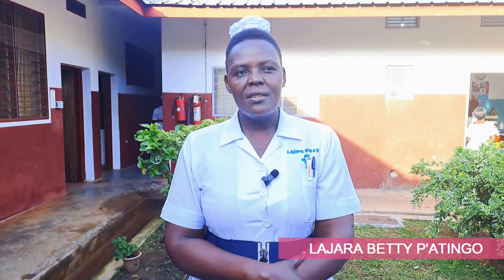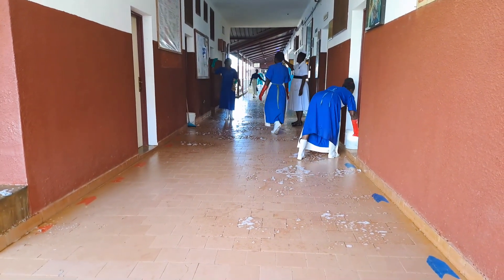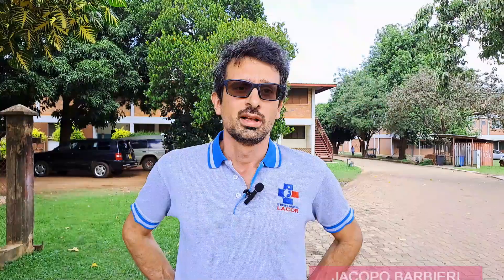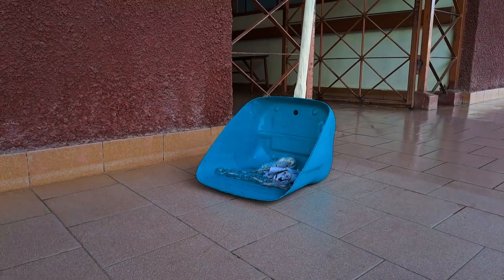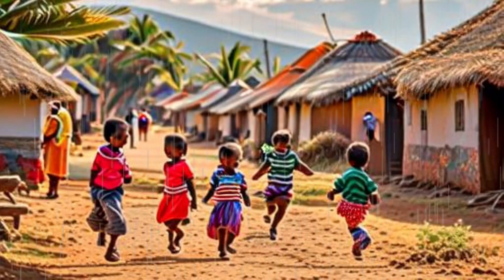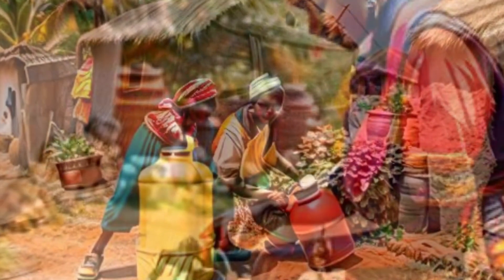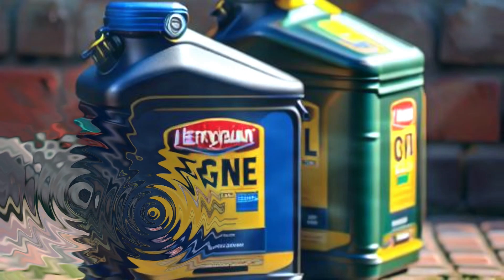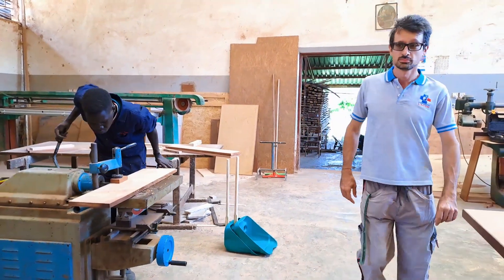Improving Waste Management Through Innovations at Lacor Hospital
When all the available products in the market were not tailored to the needs of the hospital waste management, an indigenous knowledge from a member of staff got the technical department crafting a suitable dust pan dubbed a scooper.